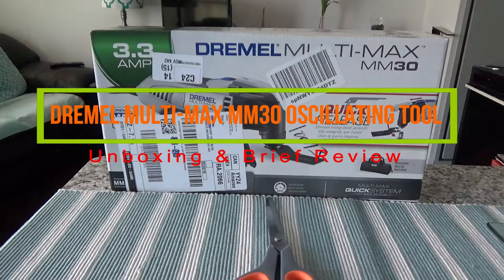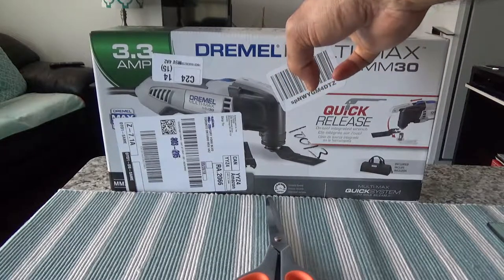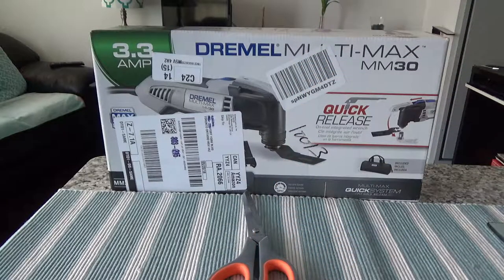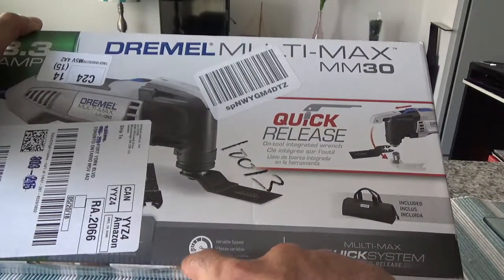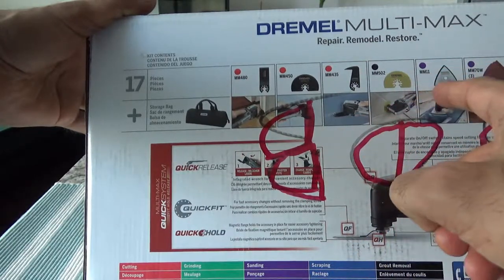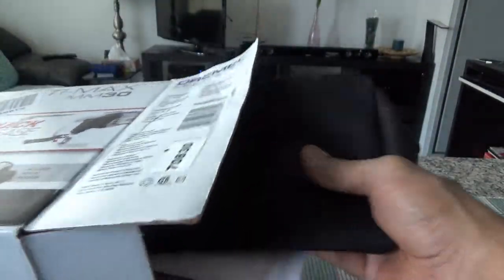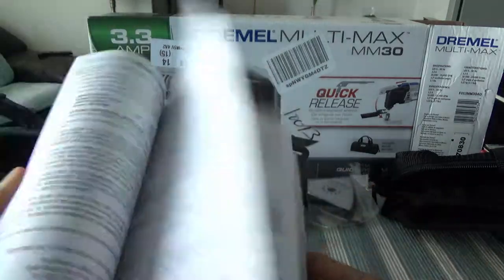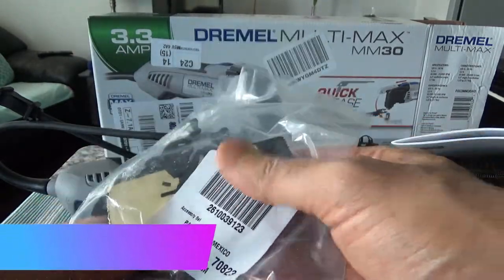Dremel Multi Max MM30 Oscillating Tool | Unboxing, Review, & Sample Cutting Test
If you need to perform various small tasks at home such as cutting, grinding, sanding, scraping, grout Removal, and much more, the Dremel Multi-Max will cone in handy to help you.

Some  of its features are:

- Quick release integrated wrench that is attached and no worries to lose
- 3.2 Degree extra-wide oscillation angle for faster cutting and performance
- Variable speed mode
- 11 Accessories + 1 storage bag included